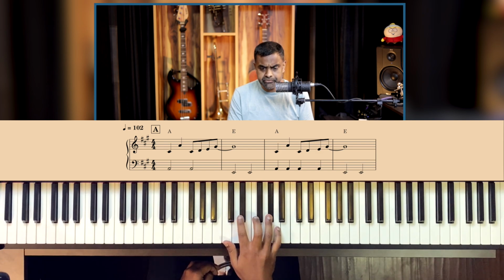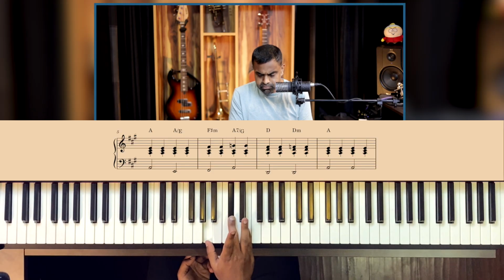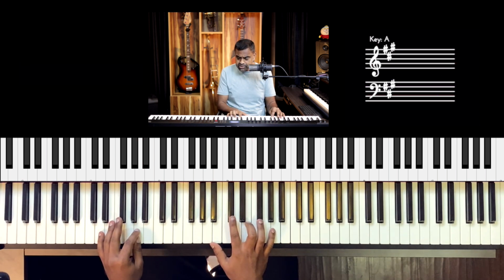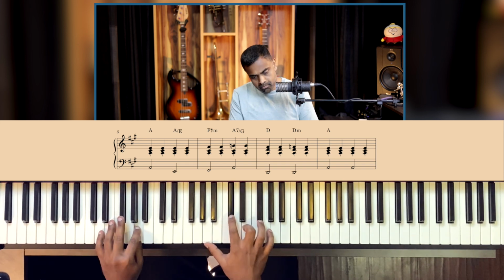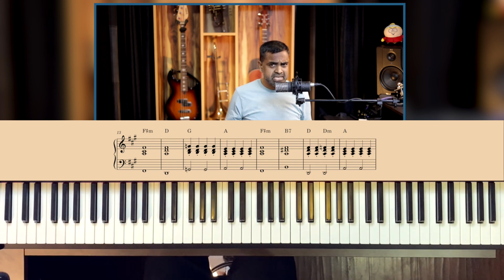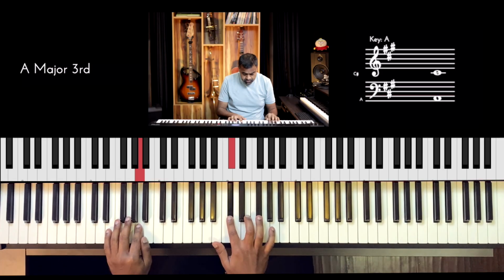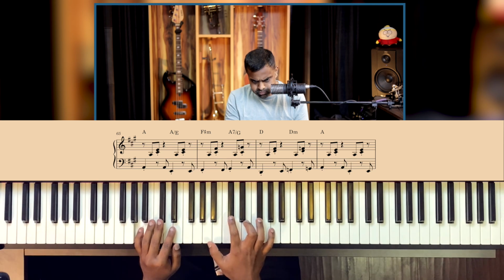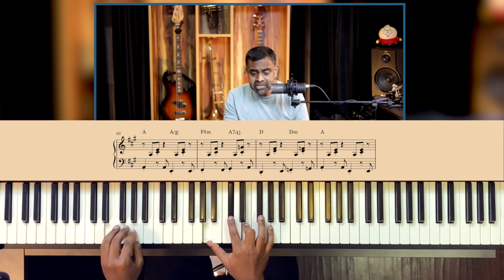How to Accompany Yourself👨🏽‍🎤 Beginner to Advanced Piano Tutorial 🎹 “In My Life” ♫ The Beatles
In this detailed Piano accompaniment tutorial, you will learn 5 techniques to play every section (Intro, Verse & Bridge) of The Beatles classic, “In My Life”. Each version uses different levels of Piano technique which tests your hand independence and various chord patterns.

00:00 Performance
00:47 Introduction
01:52 The 3 sections of In My Life
03:19 Version 1 - Intro
06:27 Version 1 - Verse with block chords
09:28 Version 1 - Bridge
11:02 Version 1 - Performance
11:50 Version 2 - Intro
12:58 Version 2 - Verse
15:11 Version 2 - Bridge
16:34 Version 2 - Performance
17:35 Version 3 - Intro
19:12 Version 3 - Verse
21: 56 Version 3 - Bridge
22:22 Version 3 - Performance
23:39 Version 4 - Intro
25:09 Version 4 - Verse
26:45 Version 4 - Bridge
27:26 Version 4 - Performance
29:20 Version 5 - Intro
31:55 Version 5 - Verse
33:33 Version 5 - Bridge
34:46 Version 5 - Performance
35:35 Conclusion